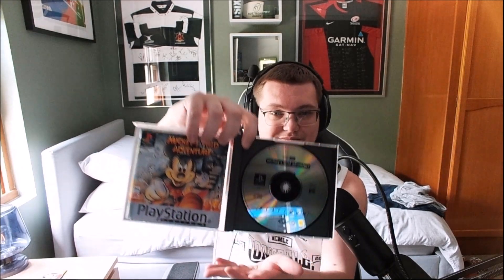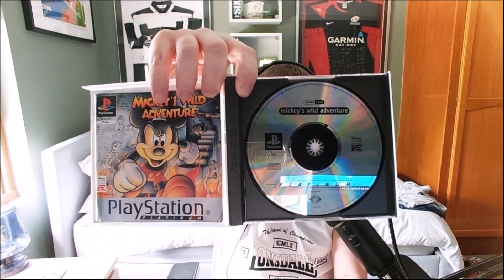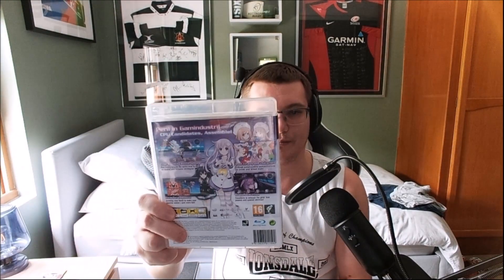Retro World Derby 8 7 23 Pick Ups Vlog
Here's retro world 8/7/23 pick up video went to retro world derby after 4 months away from derby i got some good playstation stuff there enjoy the pick ups vlog everyone!